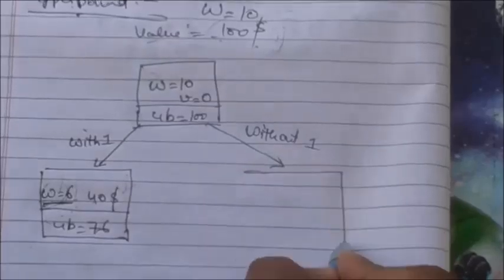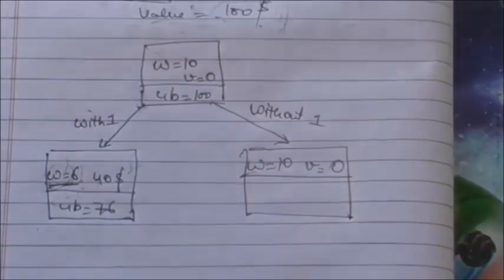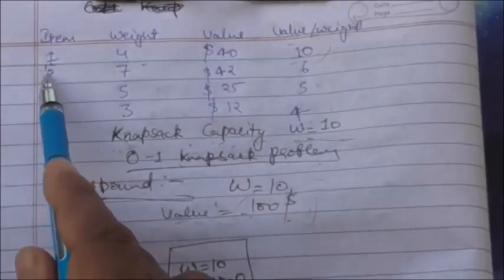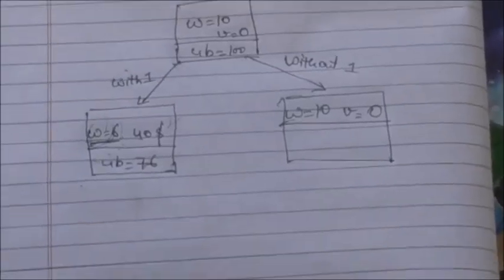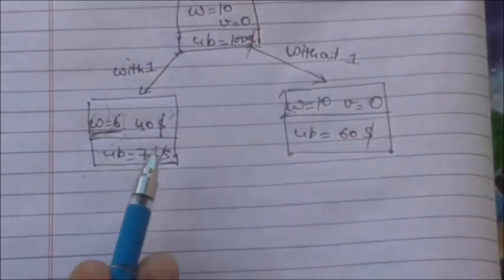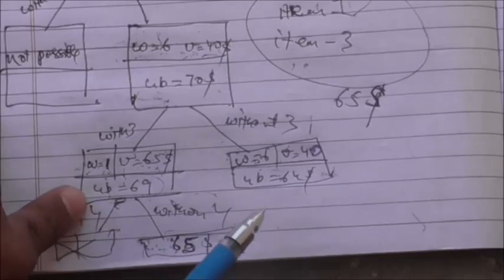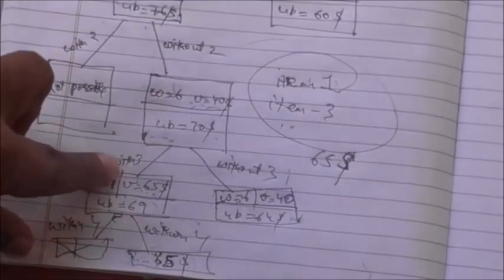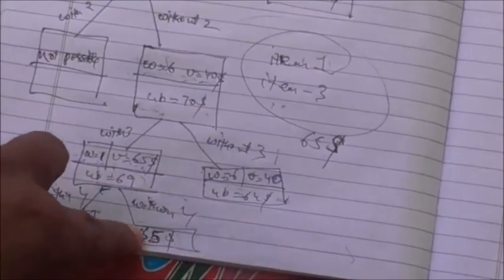0-1 KNAPSACK PROBLEM SOLUTION WITH BRANCH AND BOUND TECHNIQUE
0-1 KNAPSACK PROBLEM SOLUTION WITH BRANCH AND BOUND TECHNIQUE